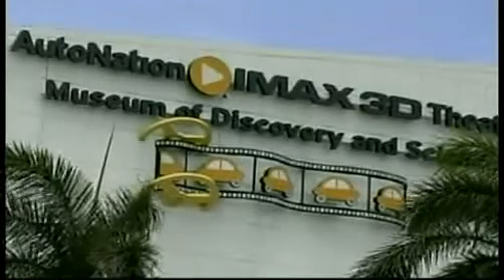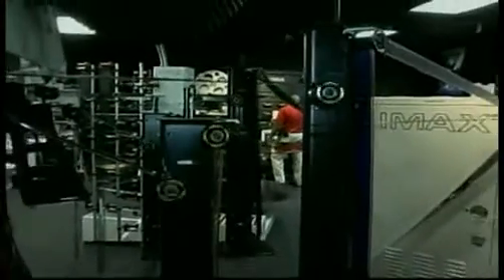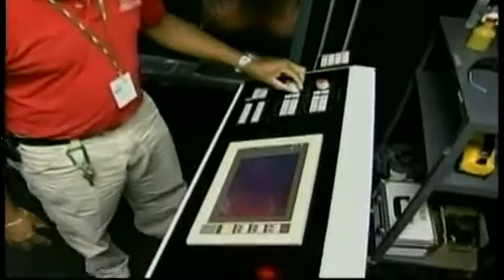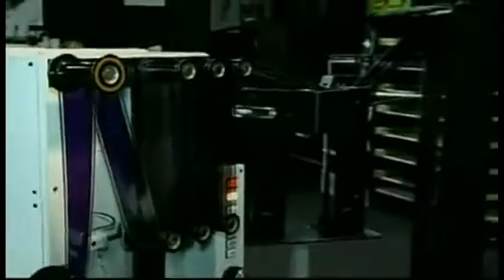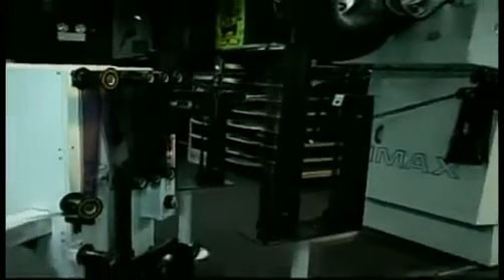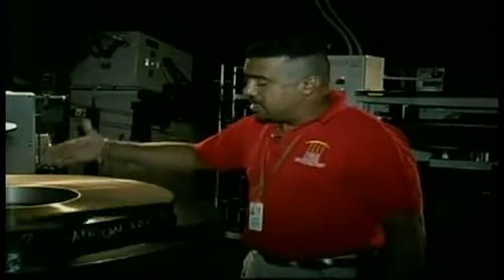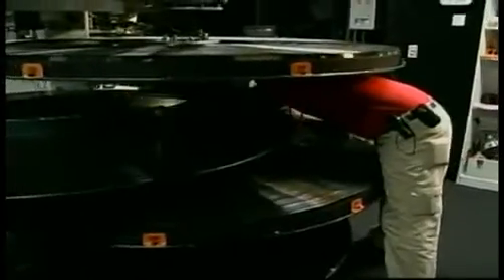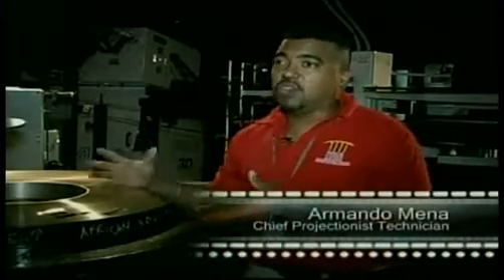Tour the AutoNation IMAX 3D Theater projection room (Florida)